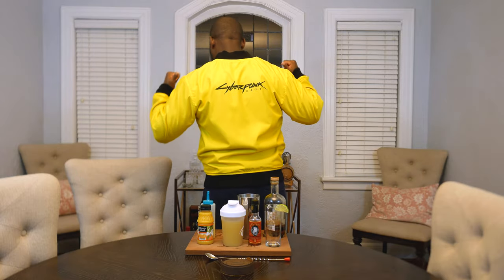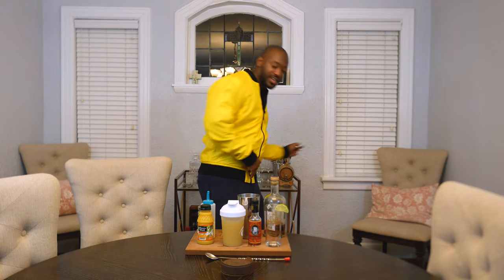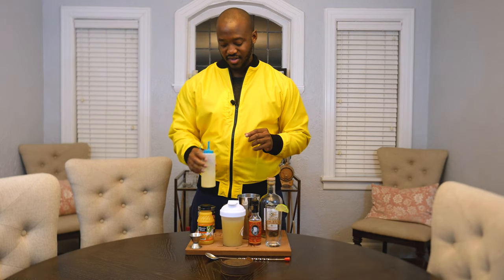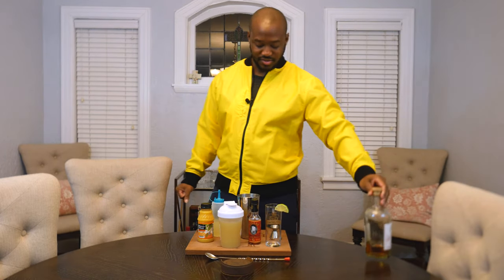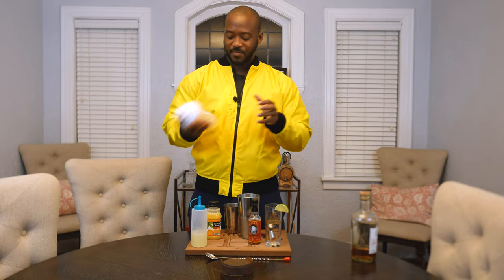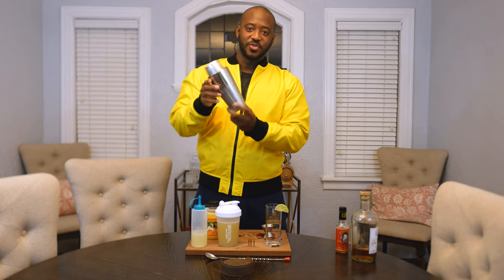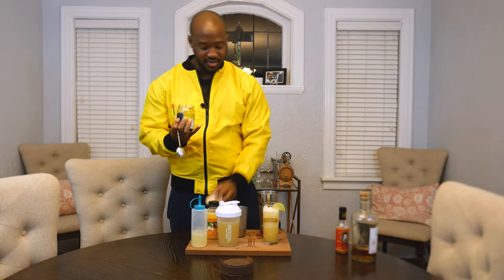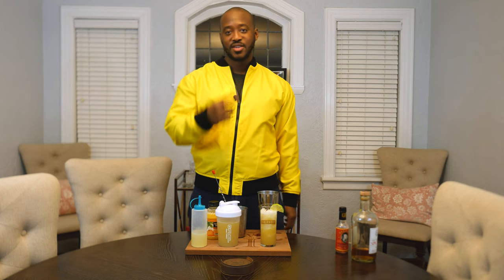Cyberpunk 2077 Netrunner Cocktail - Video Game Cocktails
We are back with another cocktail video. While going through the tons of Cyberpunk 2077 content, we started running into the bar and club culture within the world. There are a ton of drinks that are exclusive to this world. Today, we will be  making the Netrunner.

- 1.5 - 2 ounces of spiced rum (You can use a mix of spirits of you want)
- 1 ounce of sweet and sour
- 1 ounce of pineapple juice
- 1.5 ounces of orange juice
- 3 dashes of orange bitters
- garnish with fruit of choice

On our YouTube channel, we celebrate video games and the awesome people who make them. You’ll find video game reviews, interviews with developers, thoughts and opinions we like to call Fanatical Takes, quick gaming lists we call Fanatical Five’s, and just about everything geek culture.

Our mission: To make gamers laugh, to make them think, and to share in the joys and awesomeness of video games.